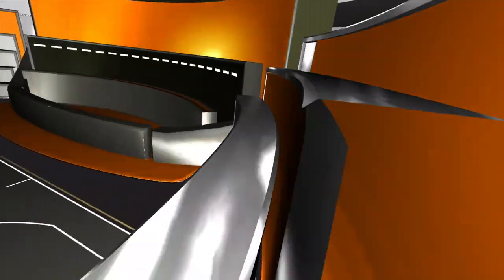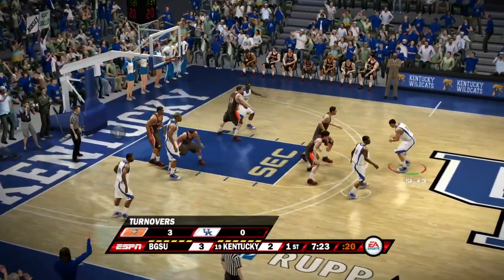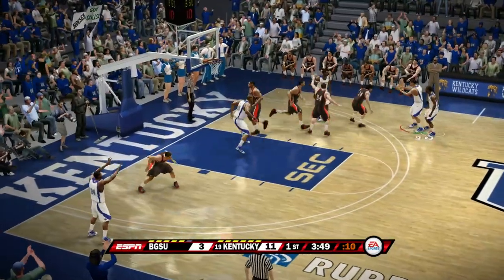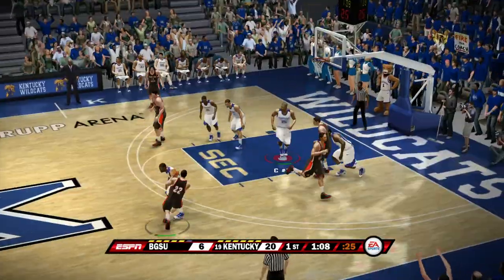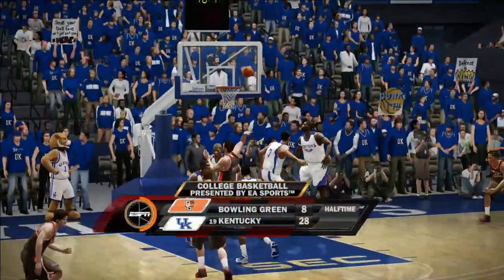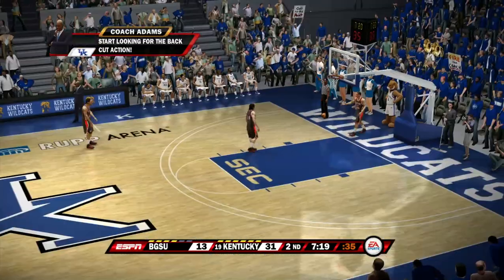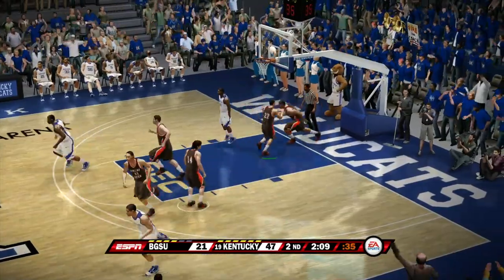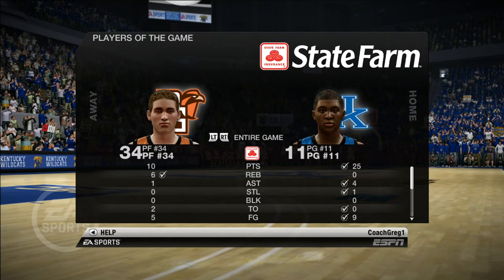NCAA Basketball 10 | Dynasty Mode | UK vs Bowling Green (Non-Conference)